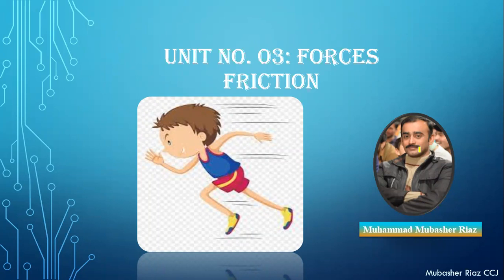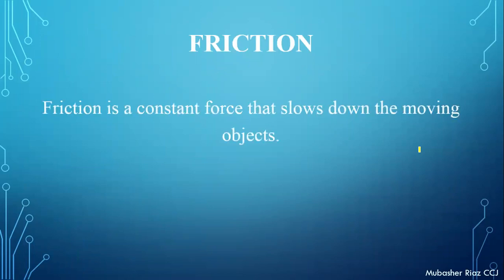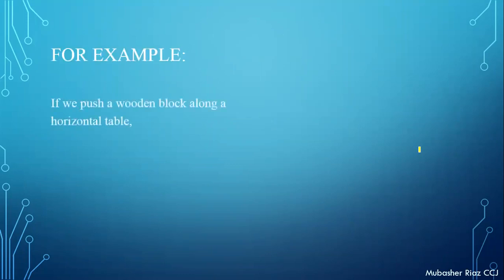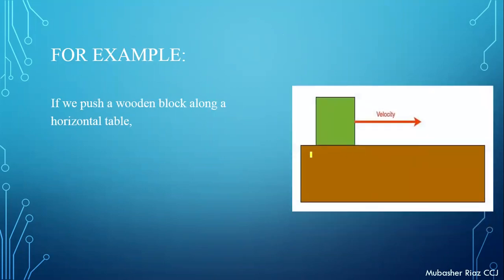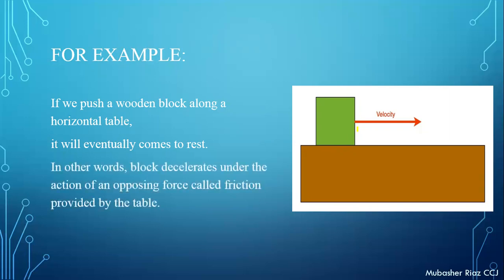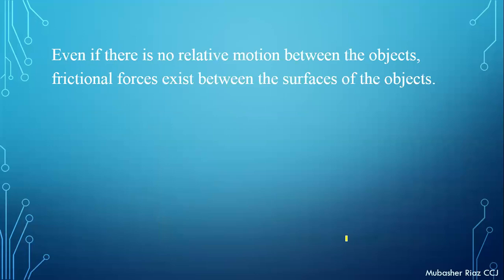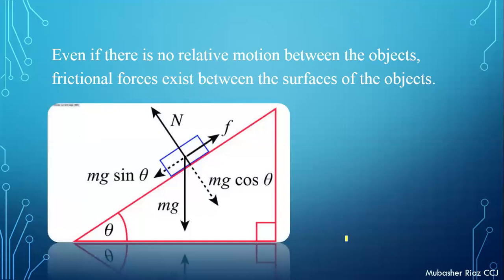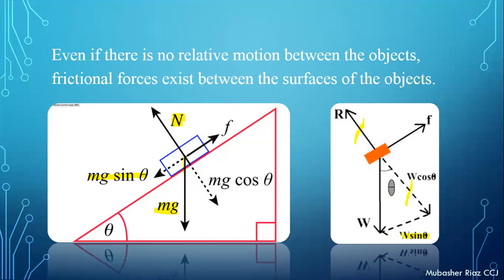Friction (O-Level Physics)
Friction
Causes
Negative and Positive Effects of Friction
Methods to reduce Friction